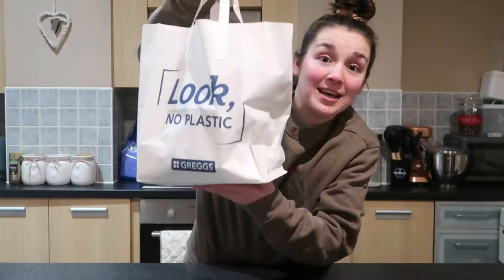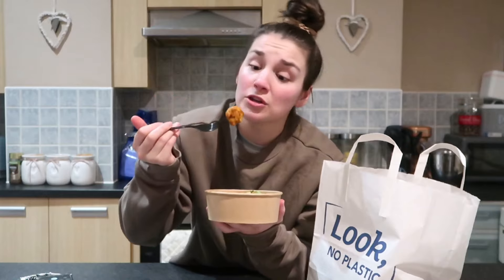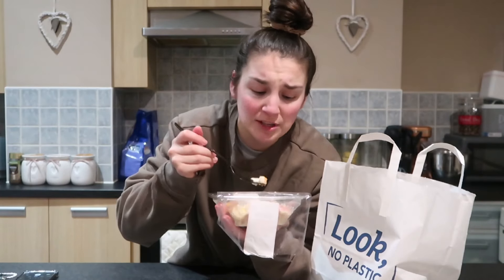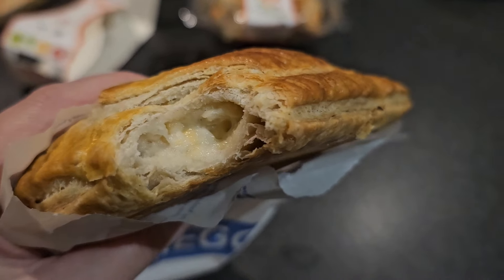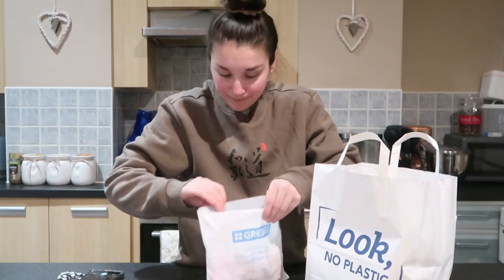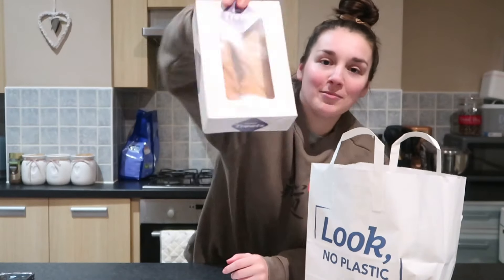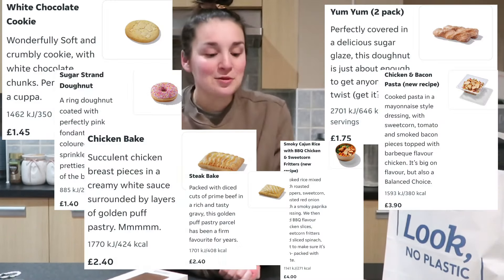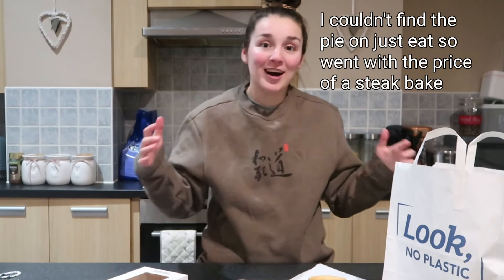Trying Greggs too good to go bag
I tried and reviewed a greggs too good to go bag. The value in this bag was crazy!